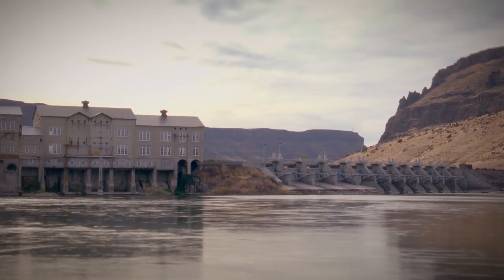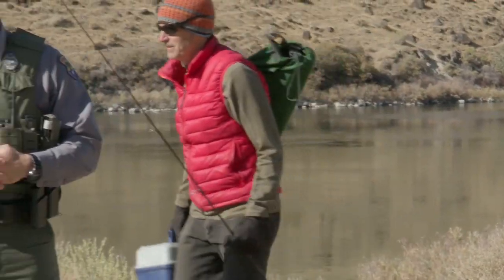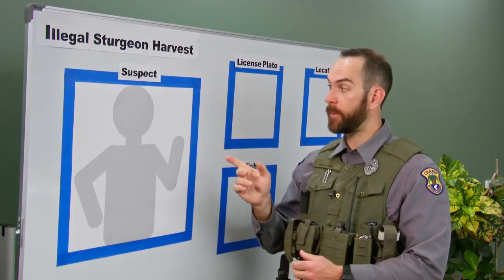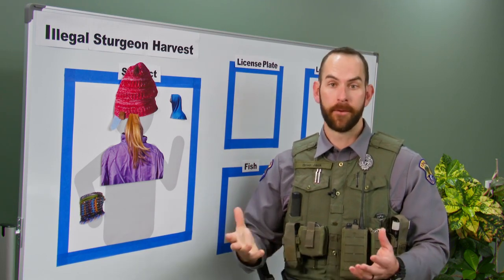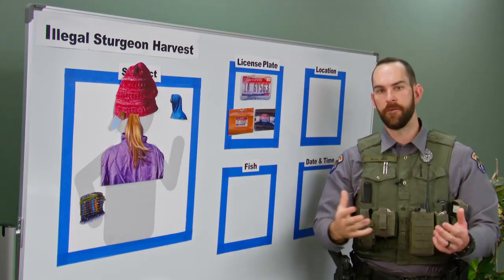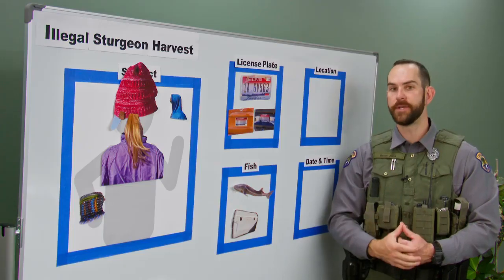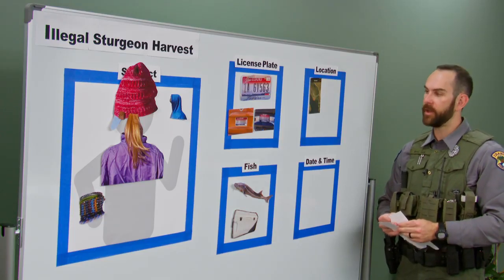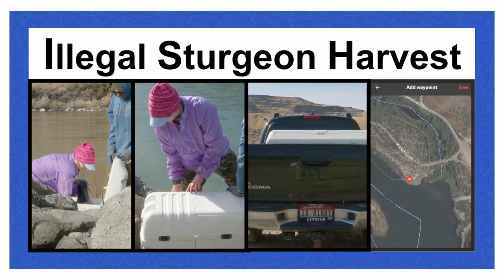Idaho FG pushing for illegal sturgeon harvest awareness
From Idaho Fish and Game: You're out fishing and see someone harvest a white sturgeon and place it in a cooler, what would you do in this situation? It is illegal to harvest sturgeon in Idaho; sturgeon should not be removed from the water and must be released upon landing. Know how to report this common violation and hear tips on how you can be a good witness for wildlife.